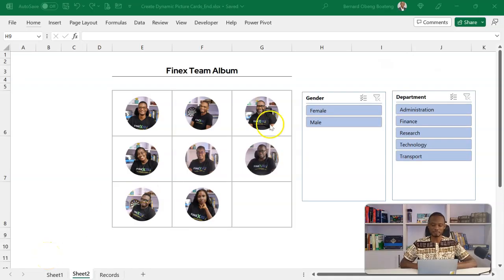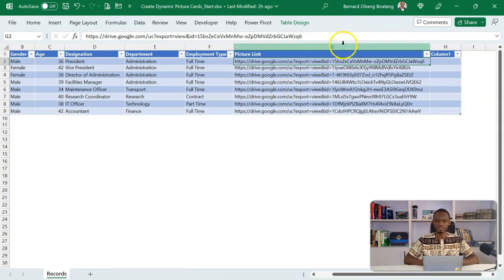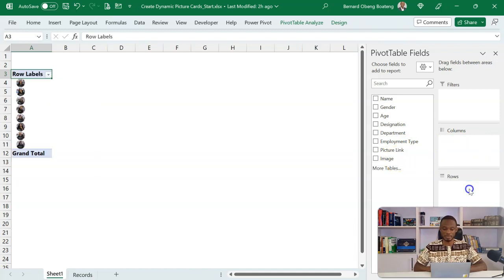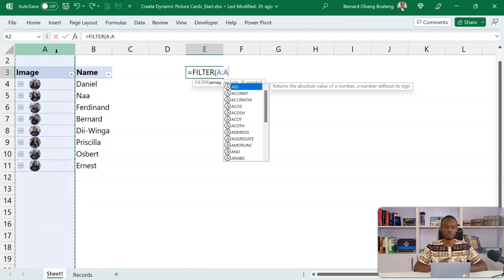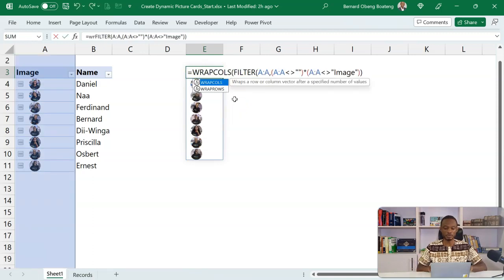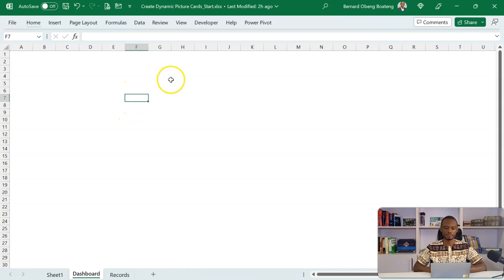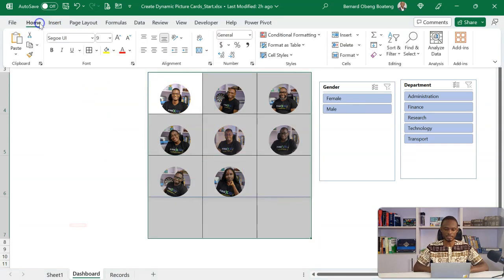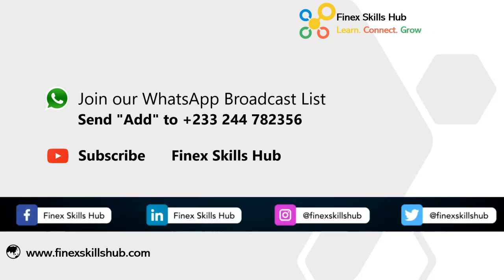Create an Interactive Picture Album with Slicers in Microsoft Excel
Unlock the power of visuals in your data analysis with Microsoft Excel's latest feature! In this tutorial, we'll show you how to create an engaging and interactive picture album using images in Excel's Pivot Table. Gone are the days of plain spreadsheets - now you can effortlessly incorporate eye-catching visuals to enhance your data storytelling.

Join us as we guide you through the step-by-step process of leveraging Excel's image column feature, allowing you to seamlessly integrate images into your Pivot Table. With this innovative tool, you'll be able to organize and present your data in a visually appealing manner, making it easier for your audience to understand and engage with the information.

But that's not all! We'll also delve into the exciting world of slicers, demonstrating how you can take your picture album to the next level of interactivity. Slicers enable you to filter and navigate through your images effortlessly, creating a truly dynamic and personalized experience for your viewers.

Whether you're a data analyst, business professional, or simply an Excel enthusiast, this tutorial is designed to empower you with the knowledge and skills to harness the full potential of Excel's image column feature and slicers. Join us on this journey and revolutionize the way you present data!

Don't miss out on this opportunity to transform your spreadsheets into captivating visual narratives. Watch the video now and unlock a world of possibilities with Excel's new feature for image columns and slicers!

- Microsoft Excel Training Accra Ghana
- Power BI Training Accra Ghana
- Financial Modeling Training Accra Ghana
- Data Analytics Training Accra Ghana